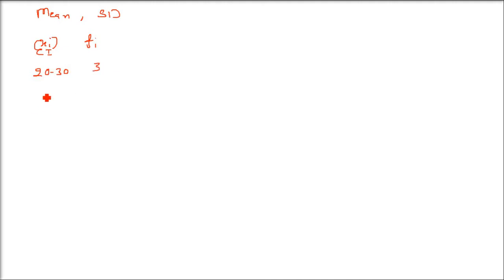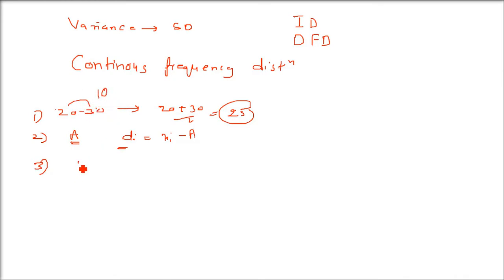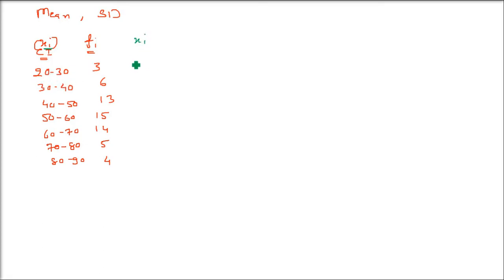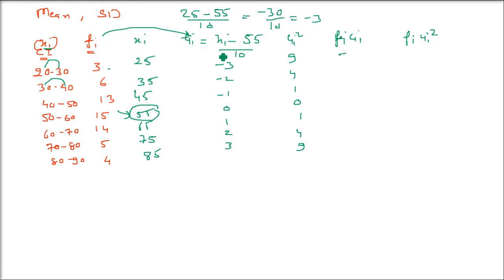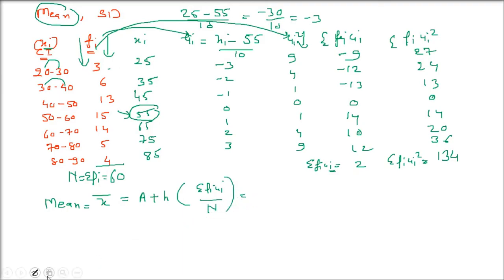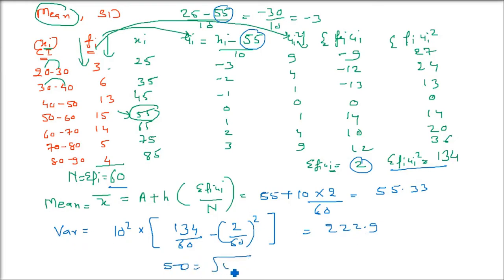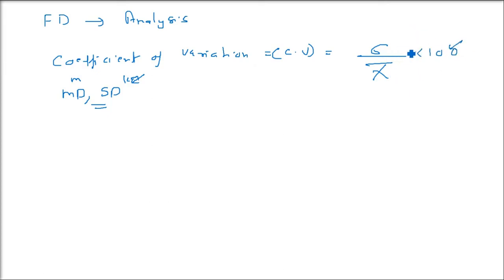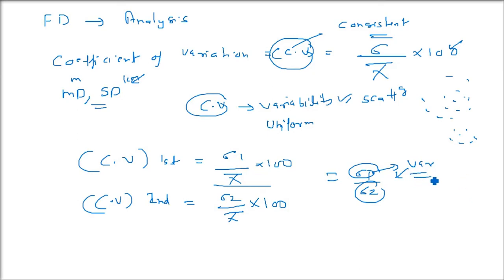Statistics Variance and Standard Deviations for Continuous Frequency Distributions